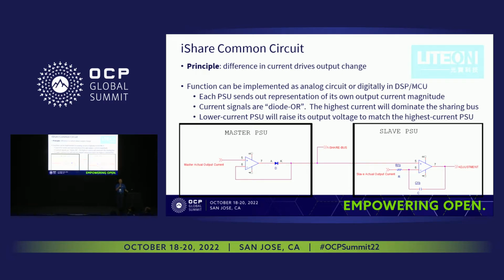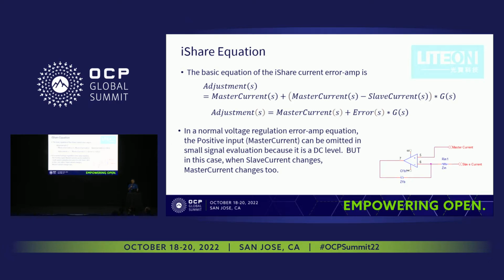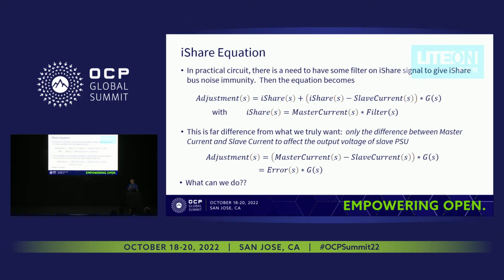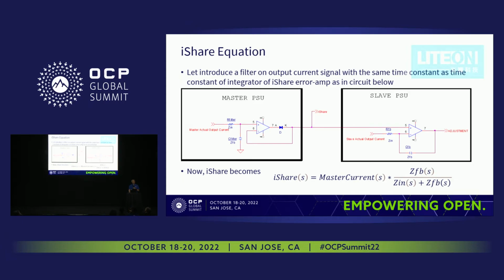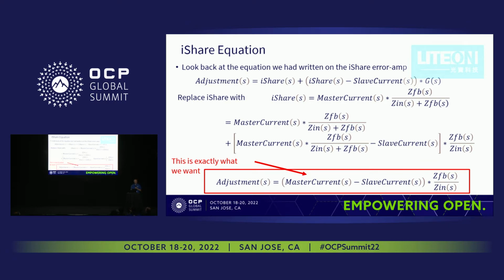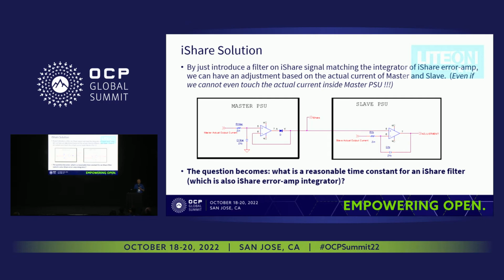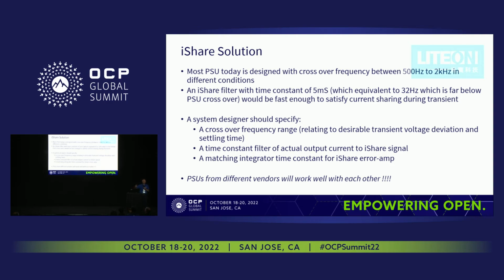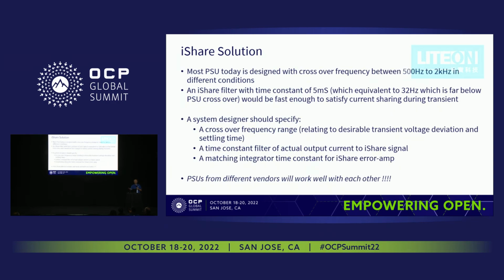Current Sharing and Interop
Lam Vu (LITEON)